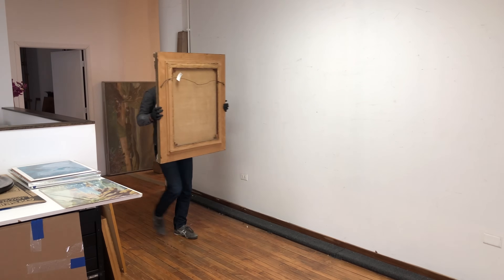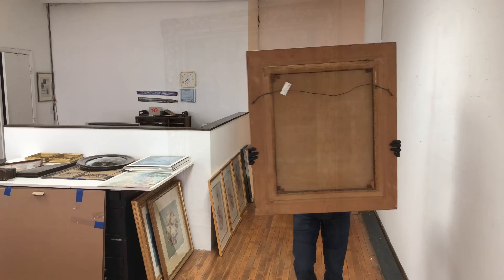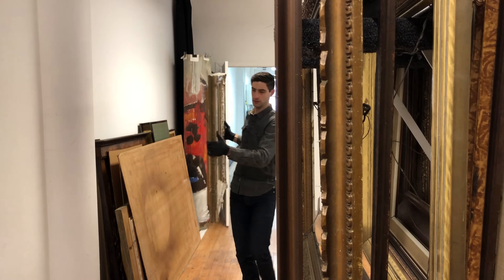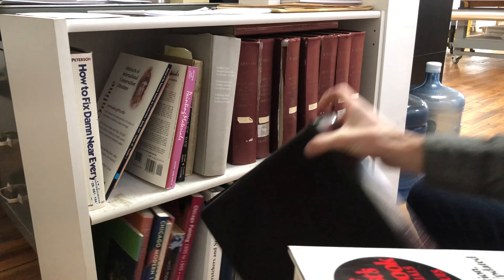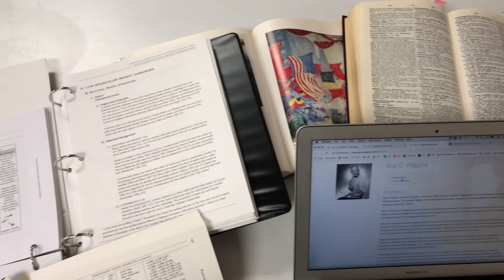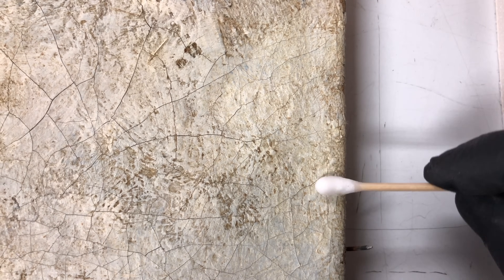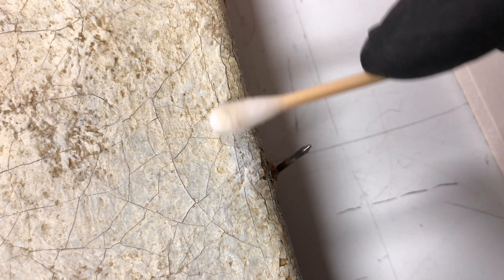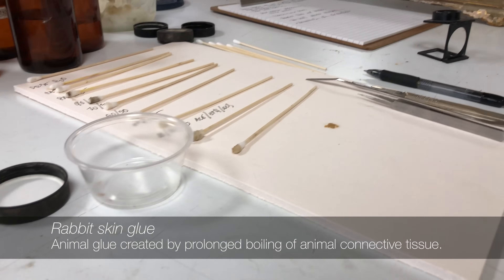The Conservation of Guy Wiggins - Episode 1: "The Work Before The Work"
The Conservation of Guy Wiggins

Episode 1:  "The Work Before The Work"

For the first episode in this series we take a look at all of the work required before any conservation project begins.  From examinations to research and materials testing much happens before any work is executed on the actual painting.  While no two projects are alike and the process of approaching a conservation may differ from studio to studio, painting to painting and even at Baumgartner Fine Art Restoration this should provide a small glimpse into the first steps a conservator takes.

Guy Carleton Wiggins NA (February 23, 1883 – April 25, 1962) was an American impressionist painter. He was the president of the Connecticut Academy of Fine Arts, and a member of the Old Lyme Art Colony. He was taught by William Merritt Chase and Robert Henri at the National Academy.  He became well known for paintings of New York City's snowy streets, landmarks and towering skyscrapers during winter.